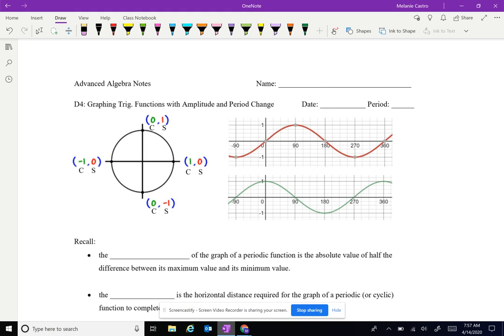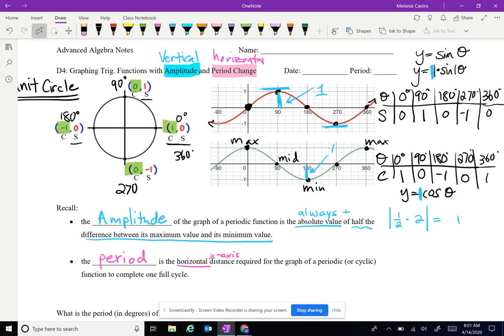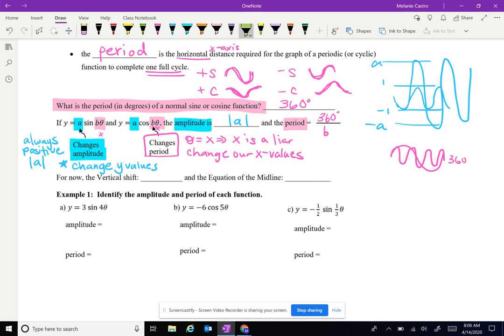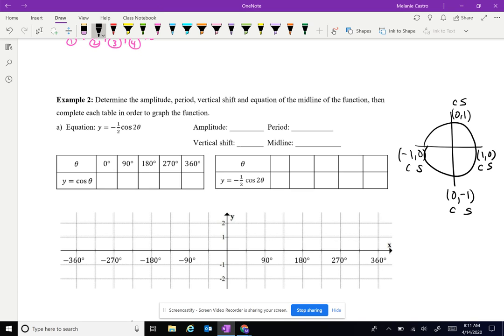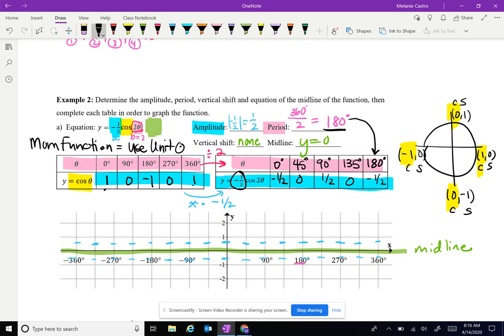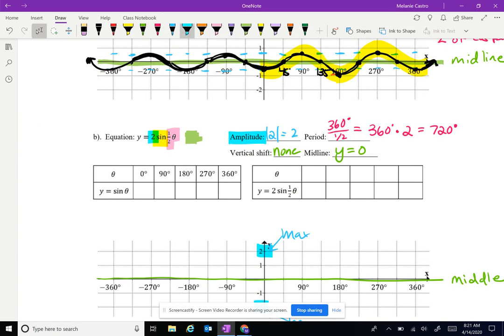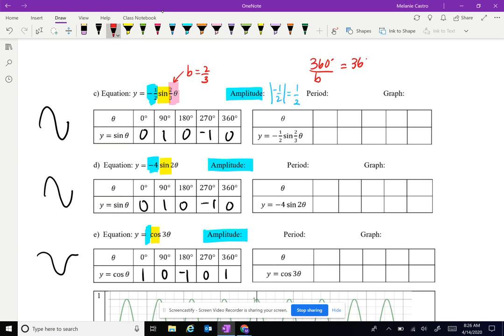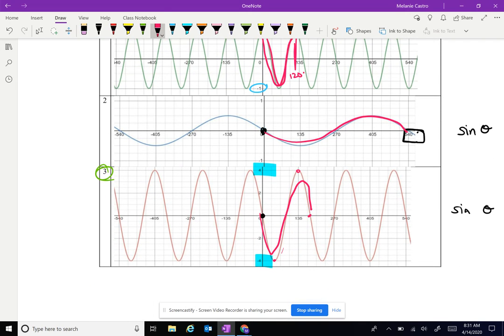D4 Graphing Trig with Amplitude and Period Change